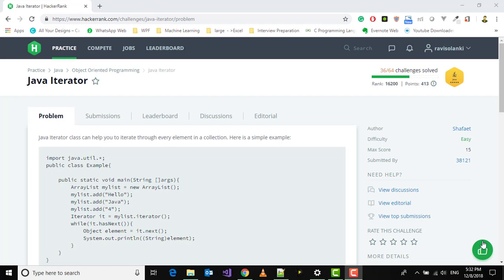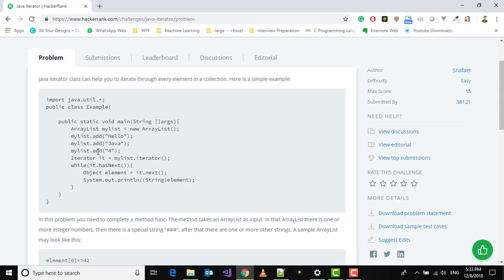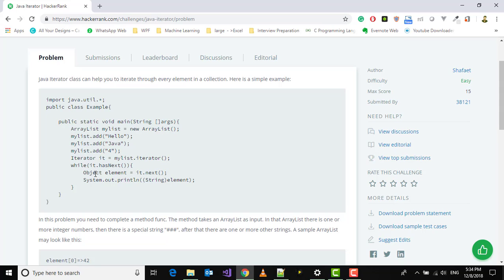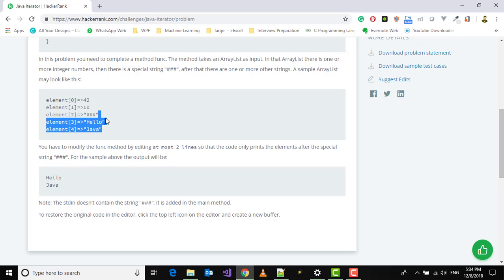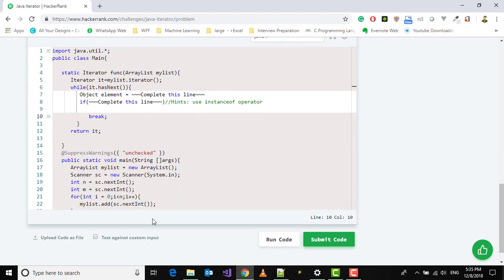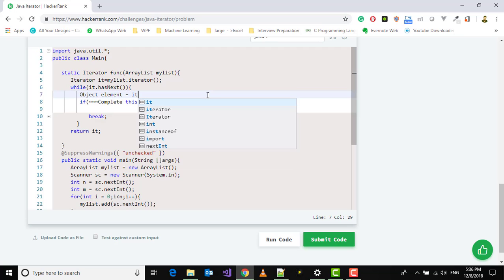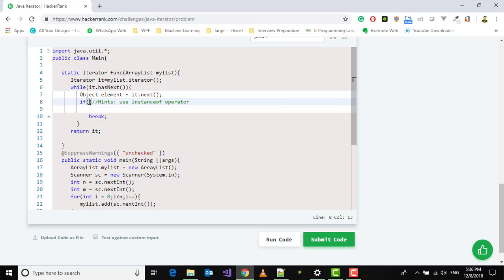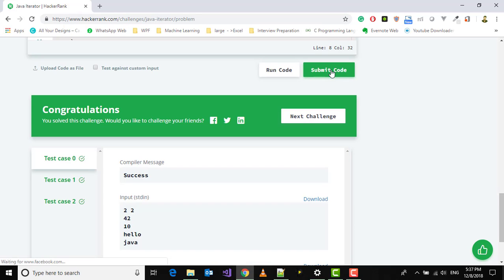35. Java Iterator - Java | OOPs | Hackerrank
Java Iterator class can help you to iterate through every element in a collection.

import java.util.*;
public class Example{

        ArrayList mylist = new ArrayList();
        mylist.add("Hello");
        mylist.add("Java");
        mylist.add("4");
        Iterator it = mylist.iterator();
        while(it.hasNext()){
            Object element = it.next();
            System.out.println((String)element);

In this problem you need to complete a method func. The method takes an ArrayList as input. In that ArrayList there is one or more integer numbers, then there is a special string "###", after that there are one or more other strings.